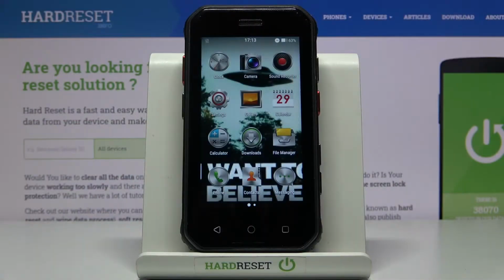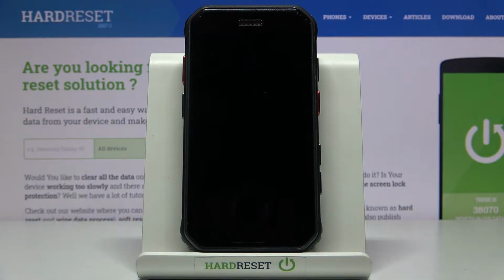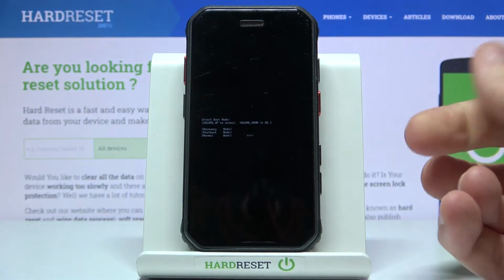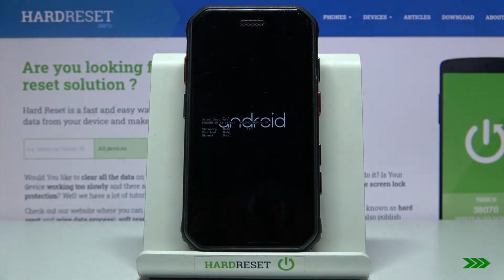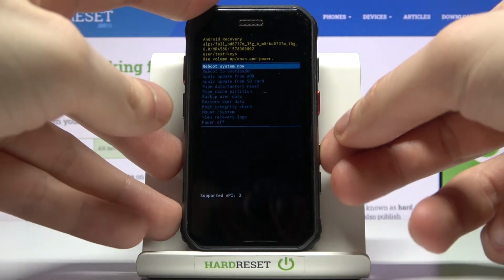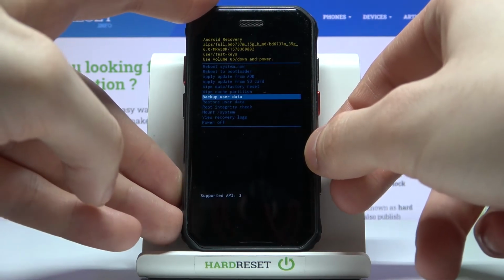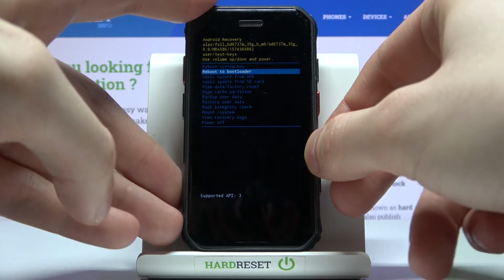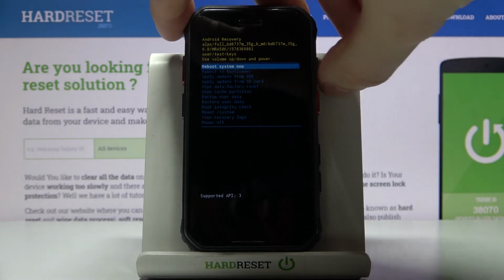Recovery Mode in SOYES S10 – Enter & Quit Tutorial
Find out more about SOYES S10
In the presented tutorial, we teach you how to get access to the Android Recovery Mode in SOYES S10. If you wish to open the Recovery Mode in your SOYES device in order to resolve the problem with the operating system in SOYES S10, find out the attached tutorial to learn how to use a combination of keys to successfully enter Recovery Mode in your SOYES smartphone. Let’s follow the whole instructions and activate recovery features in SOYES S10.

How to open Recovery Mode in SOYES S10? How to boot Recovery Mode in SOYES S10? How to enter Recovery Mode in SOYES S10? How to quit Recovery Mode in SOYES S10? How exit Recovery Mode in SOYES S10? How to use Recovery Mode in SOYES S10?